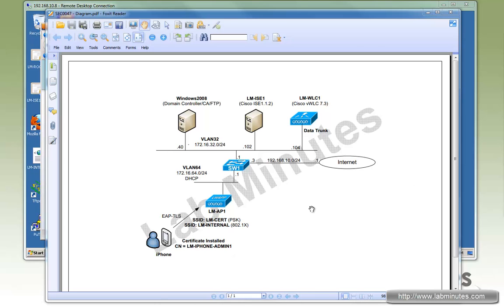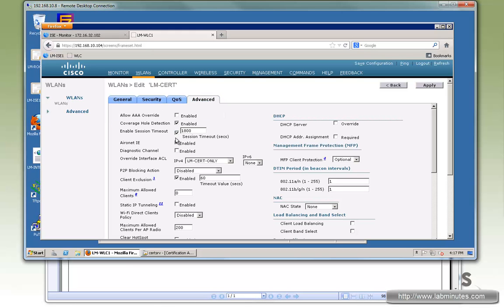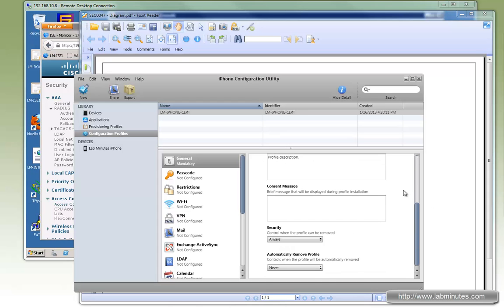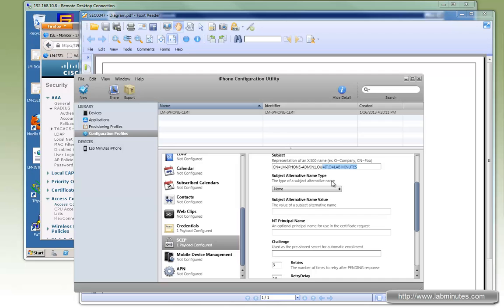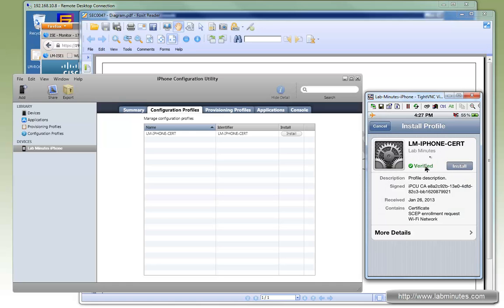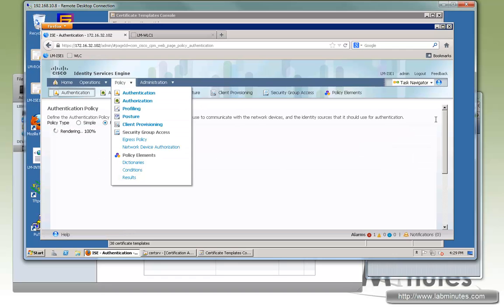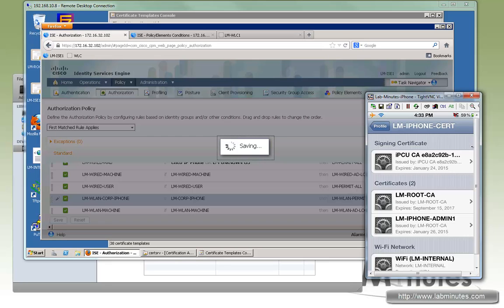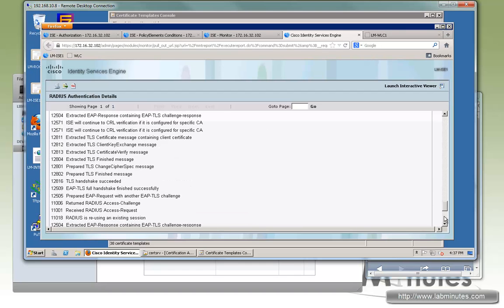LabMinutes# SEC0047 - Cisco ISE 1.1 iPhone SCEP Certificate Install with EAP-TLS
The video presents one of possible methods to tag an iDevice (eg. iPhone, iPad) as a corporate asset using a certificate. We will walk through a profile creation using an iPhone Configuration Utility and installation on an iDevice. We will be observing a device requesting a certificate through SCEP, and, once obtained, perform wireless authentication using EAP-TLS against Cisco ISE. Authorization conditions will be constructed to look for a specific Common Name (CN) on the certificate, and appropriate access will be granted upon a match. iPhone will be used for testing in this video.

Topic:
 - iPhone Configuration Utilities and Profile creation
 - iPhone Network/Certificate Profile
 - Windows 2008 SCEP and Certificate Template
 - Certificate Customized Common Name
 - Authentication/Authorization Policy with EAP-TLS